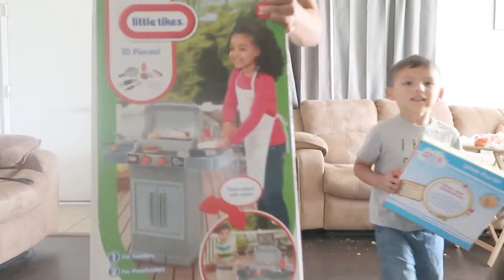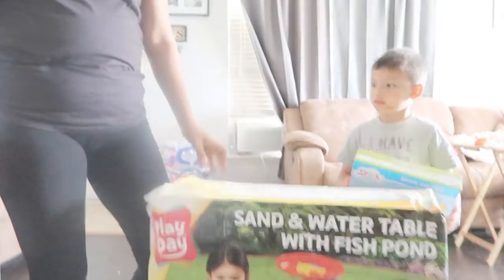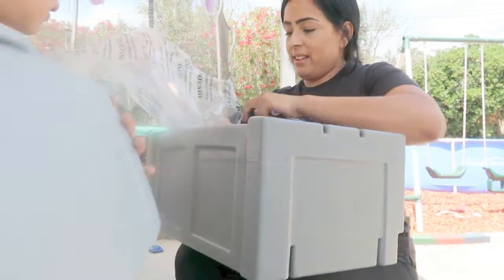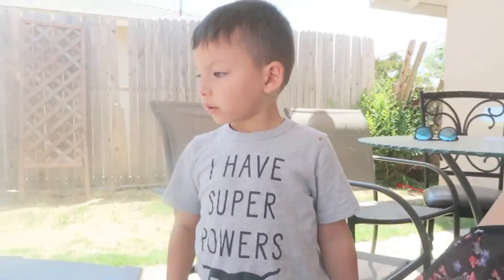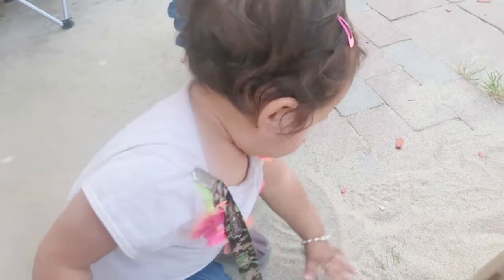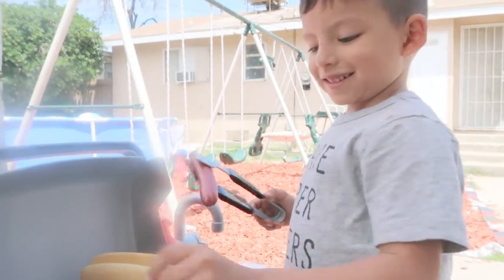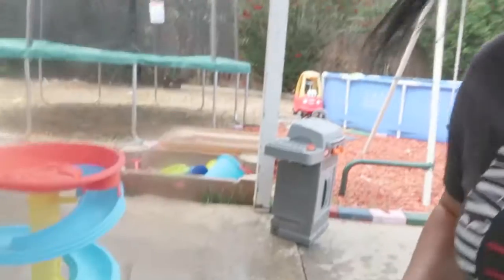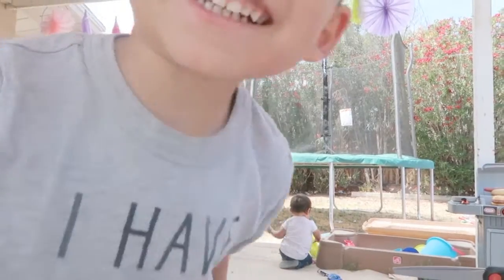NEW Stuff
Build the kids new toys . 1 of the toys let us down but its ok